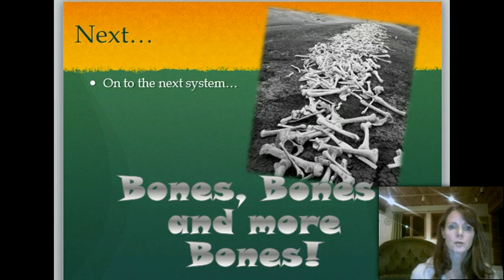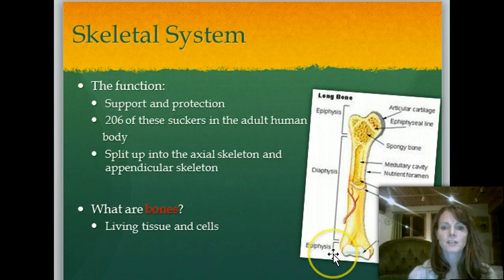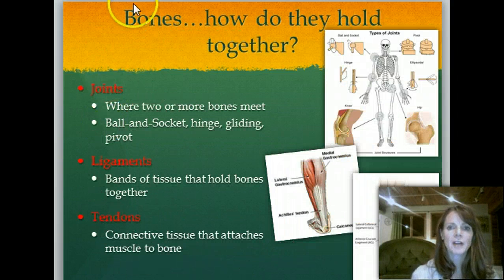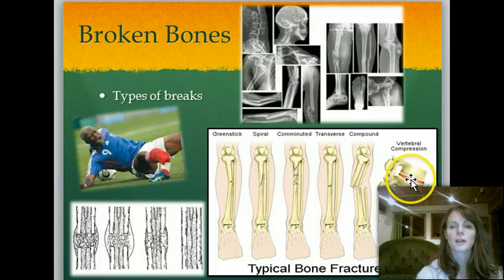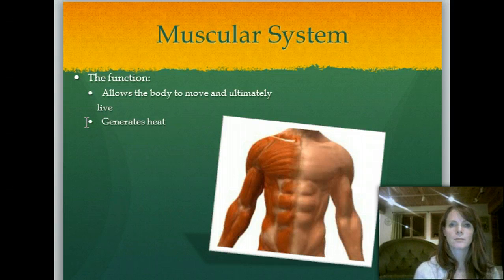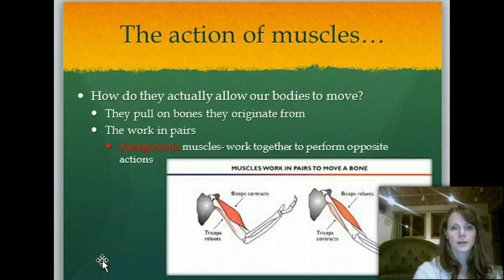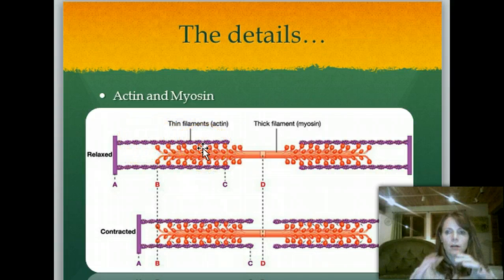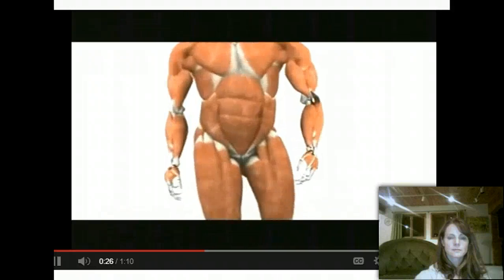Biology- The Muscular and Skeletal Systems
The Muscular and Skeletal Systems